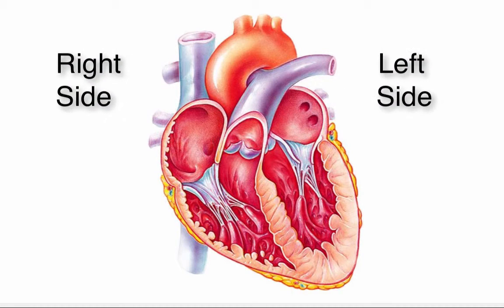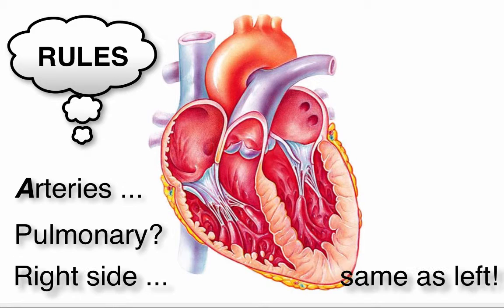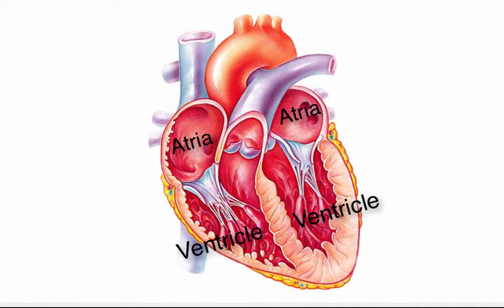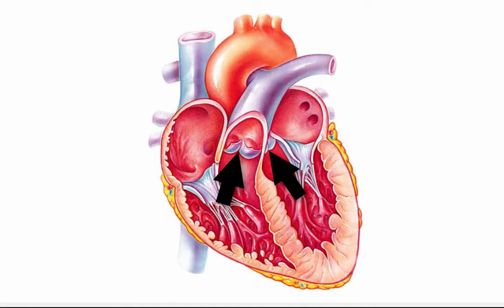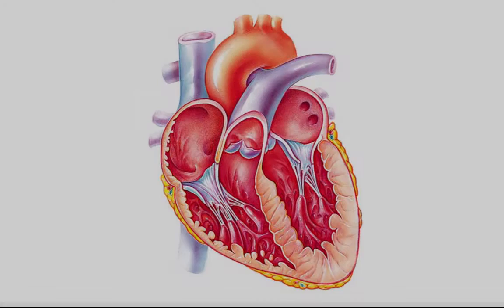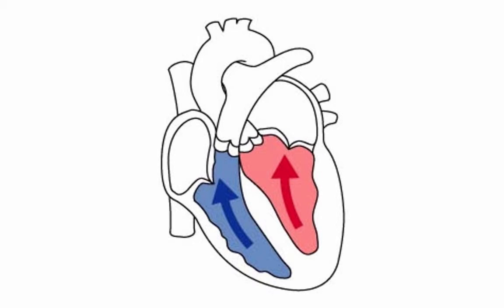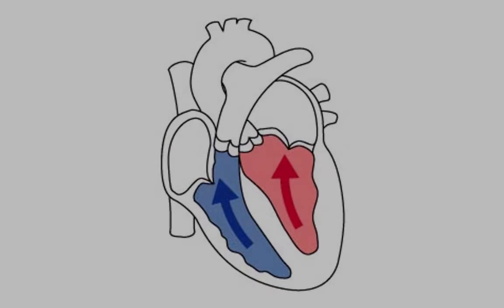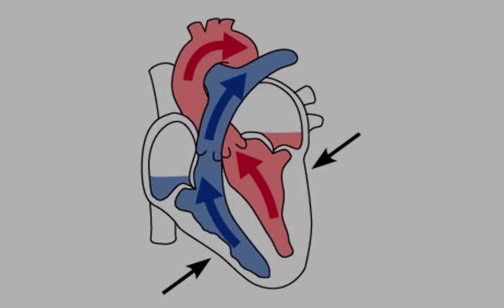Cardiac Cycle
Human Anatomy and Physiology Tutorial